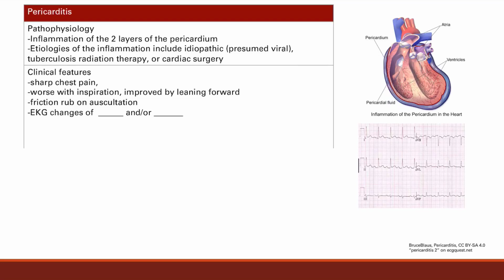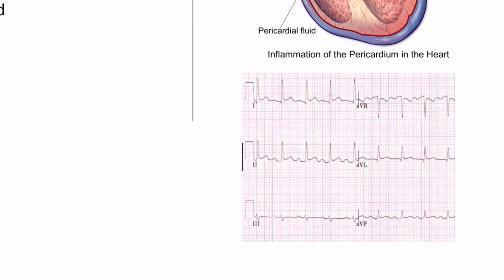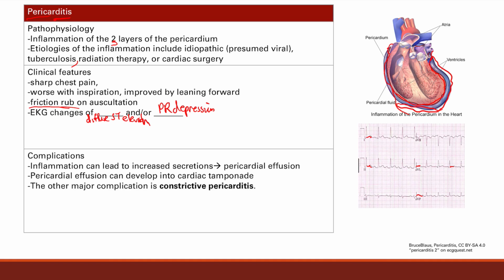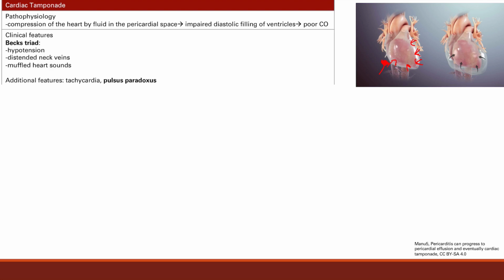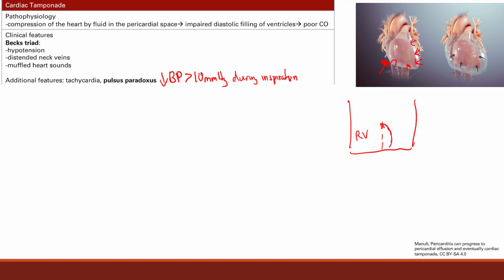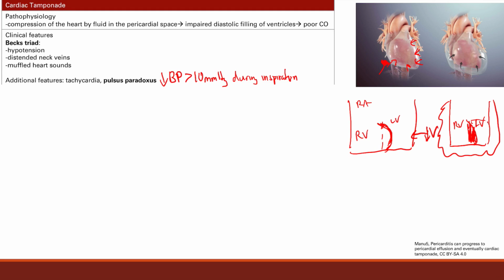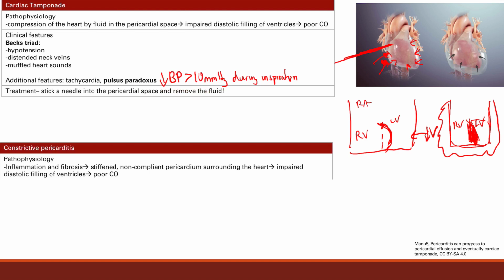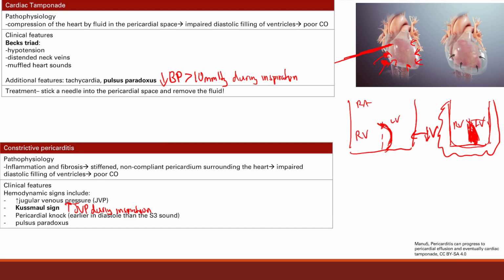Pericarditis And Tamponade | Cardiovascular system | Step 1 Simplified